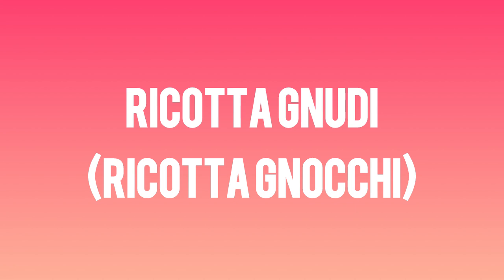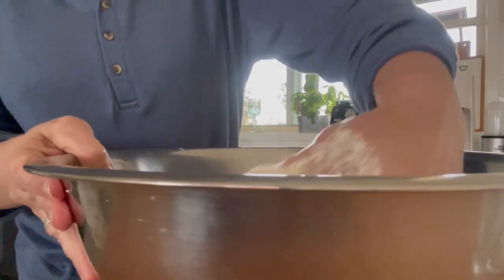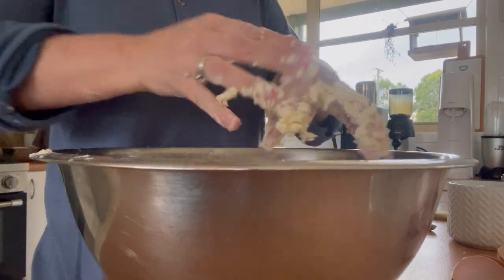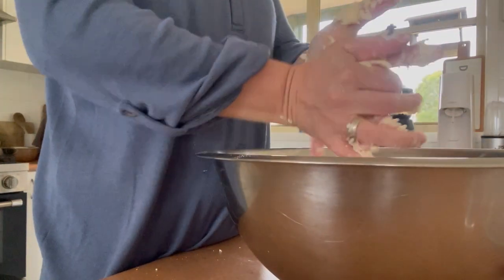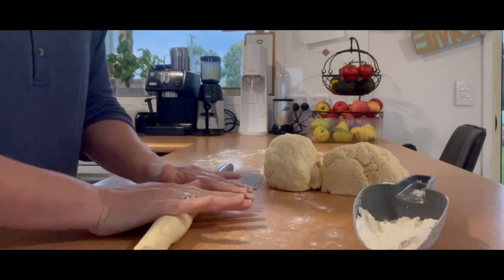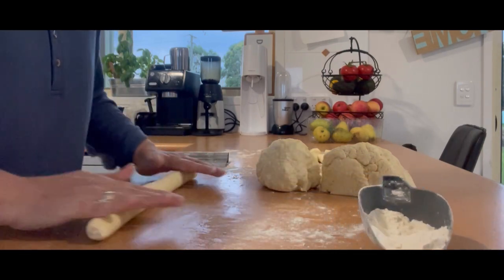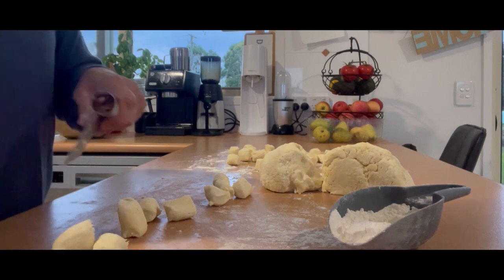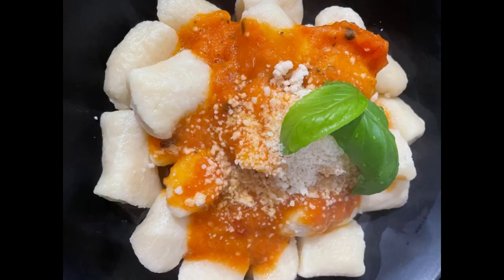Ricotta Gnudi | From Scratch Cooking | Homemade | How I Feed My Family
Hi Guys
This recipe is so good, I have been making Ricotta Gnudi for a while. They are absolutely delicious.

Gnudi recipe

Ches